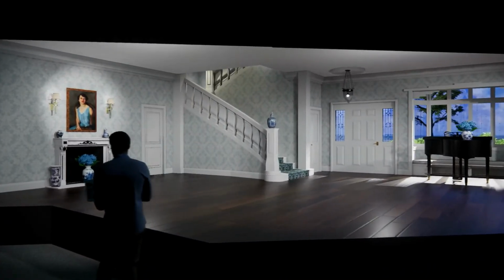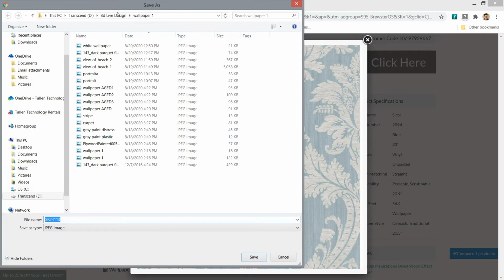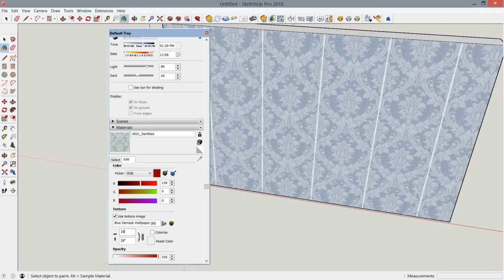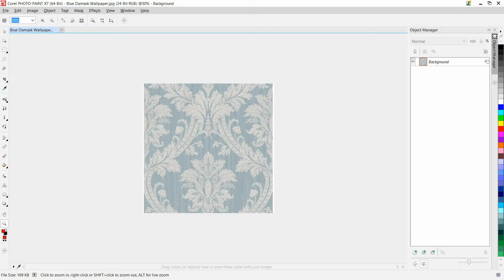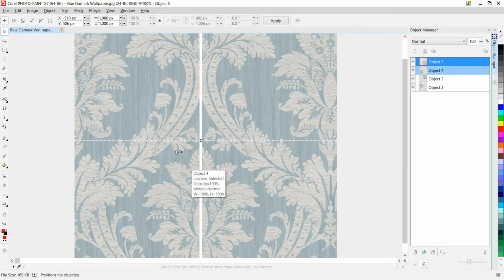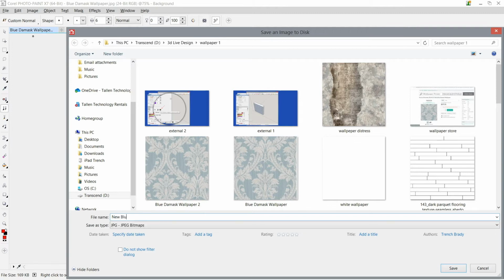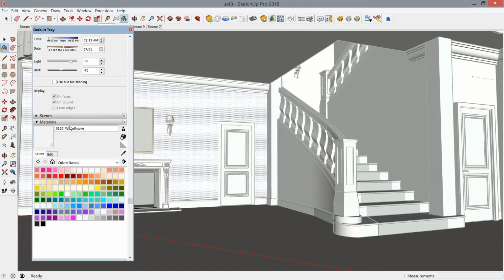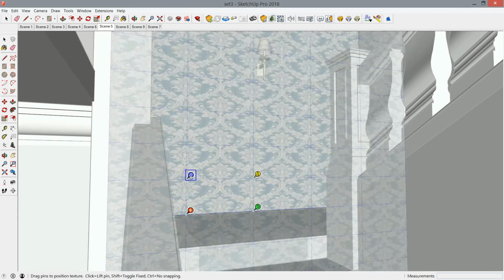Creating custom wallpaper for your stage set in Sketchup 3D. 3d live event design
These videos are all about helping you design 3d live events including theater, exhibits, meetings, event and more.